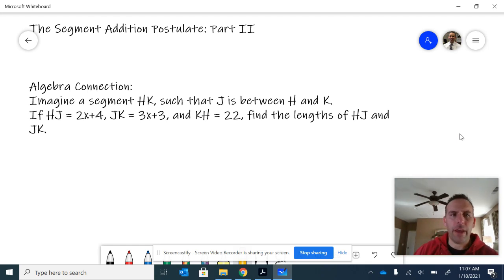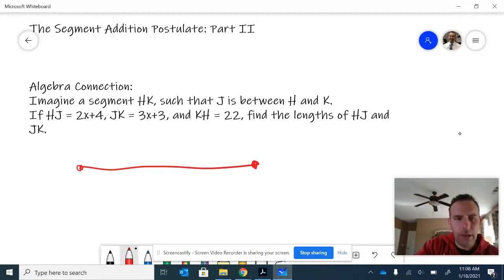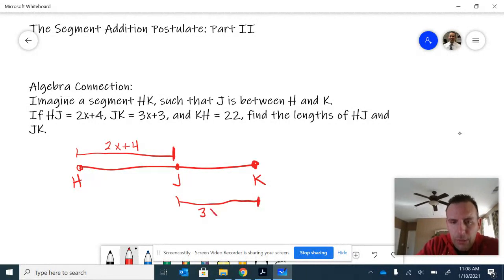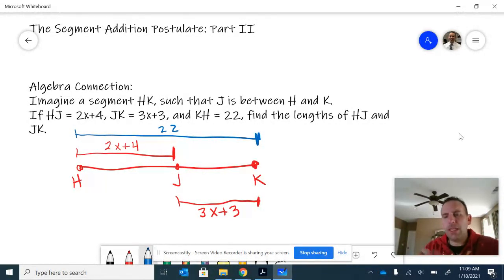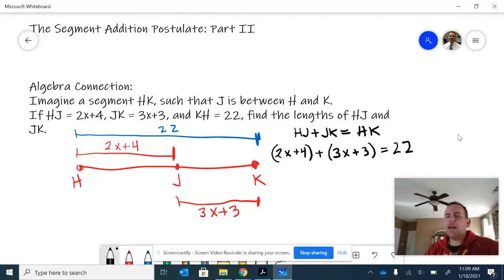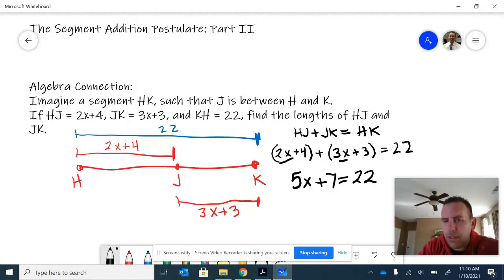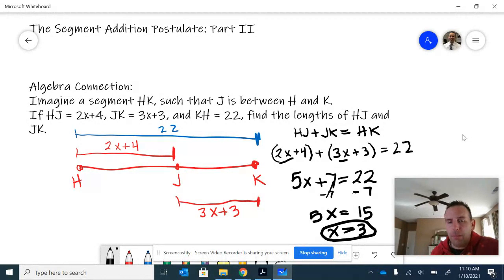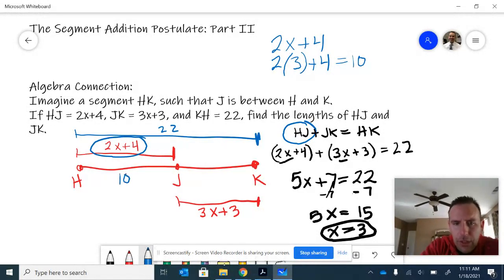Geometry Lesson 10: The Segment Addition Postulate Part II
In this lesson we introduce an algebraic connection to the segment addition postulate involving the creation of a relevant linear equation.